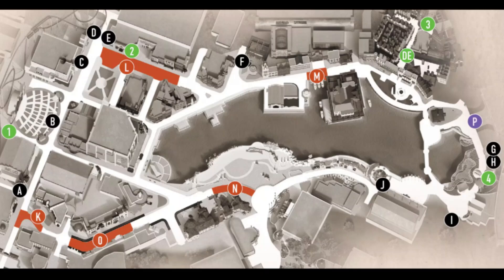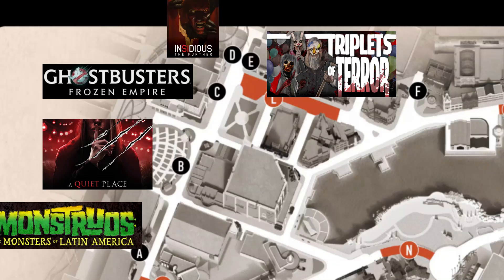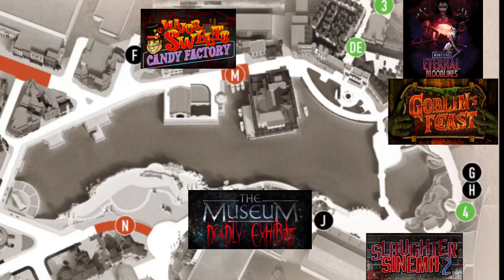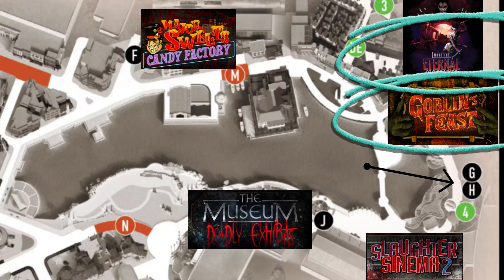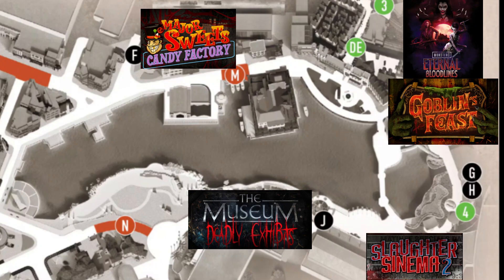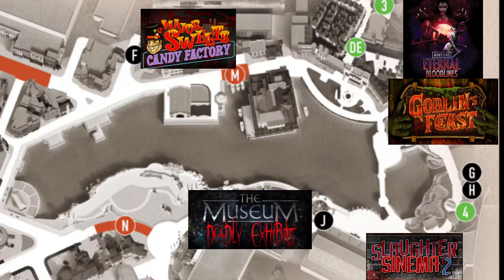Halloween Horror Nights 33 Haunted House Map & locations | HHN 33 Orlando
🔗 LINKS// SOCIALS